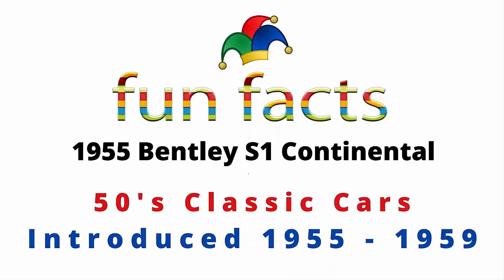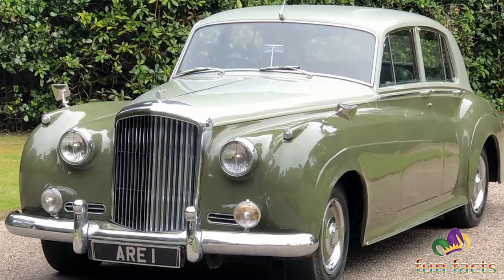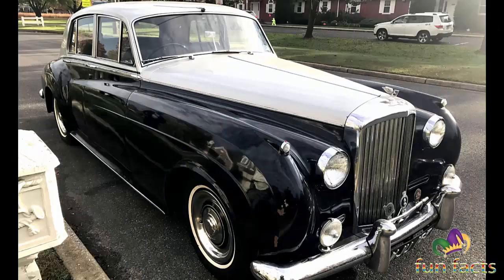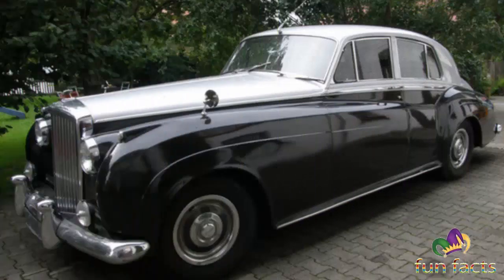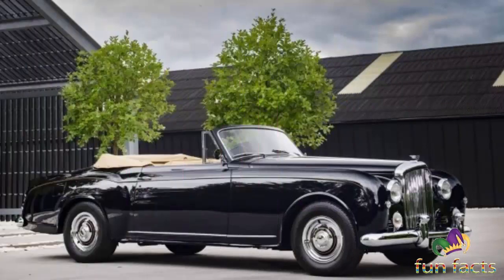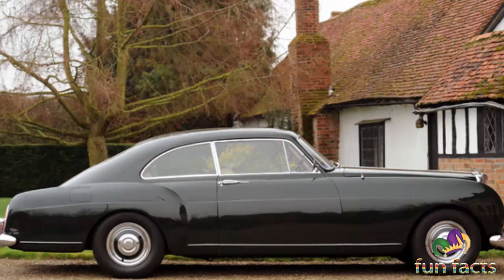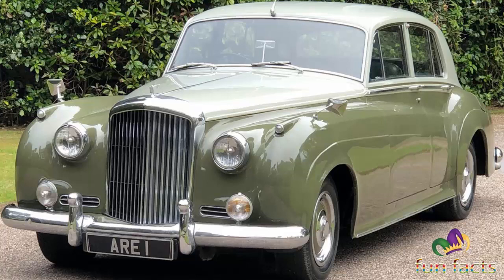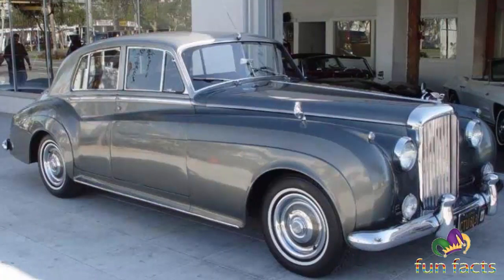1955 Bently S1 Continental - 50's Classic Cars - Introduced 1955 thru 1959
1955 Bently S1 Continental - 50's Classic Cars - Introduced 1955 thru 1959

This music is perfect to use for your adventure videos.